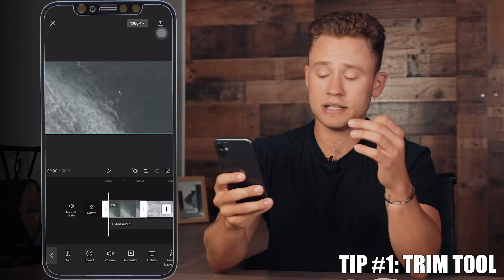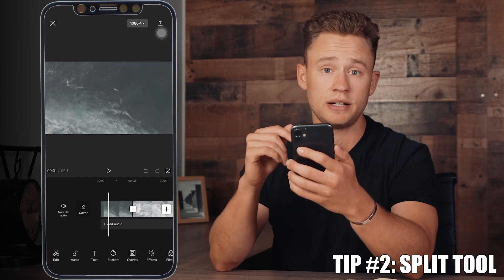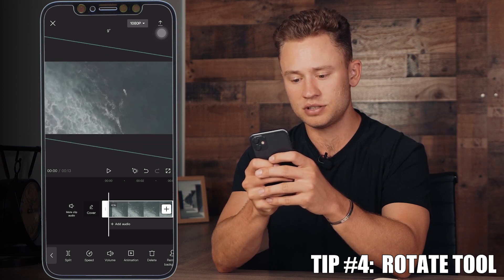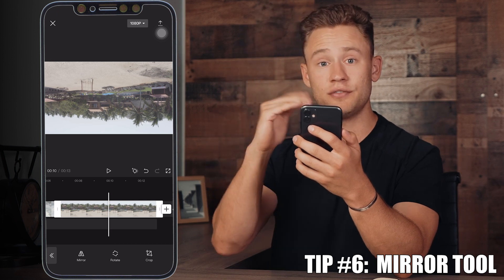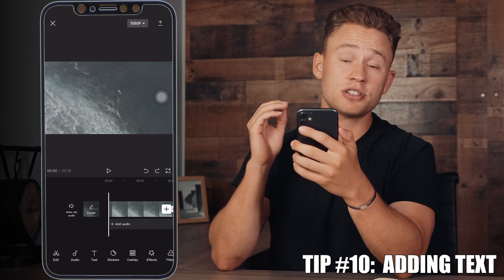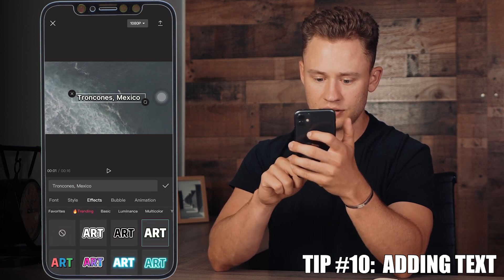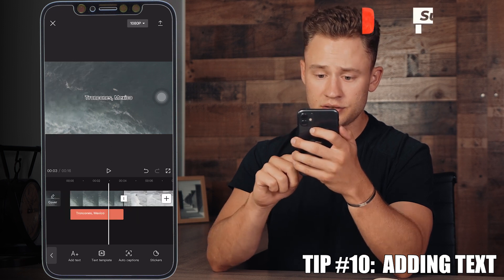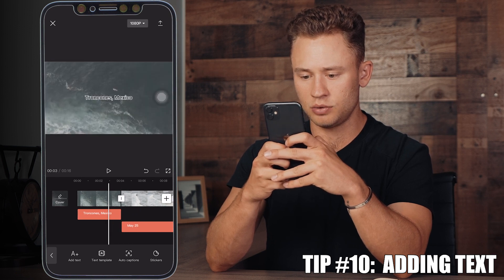Top 10 Tips & Tricks for Smartphone Video Editing | CapCut Tutorial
Transform your footage into professional videos using ONLY your Smartphone! This is quickly becoming one of the most valuable skill sets for content creators these days.

SMARTPHONE VIDEO EDITOR PRO 👇🏻
Description: Enroll in our Smartphone Video Editing Course for Beginner Drone Pilots: